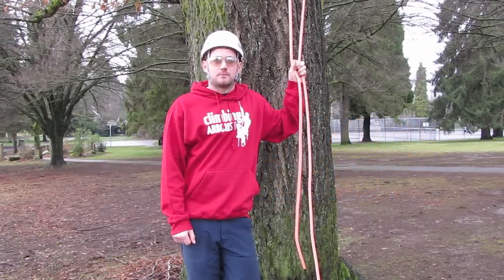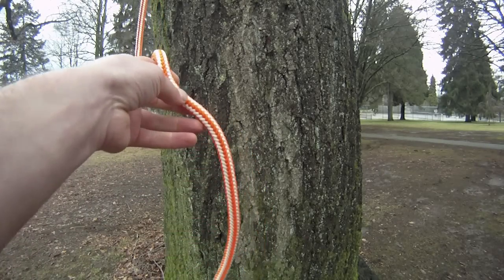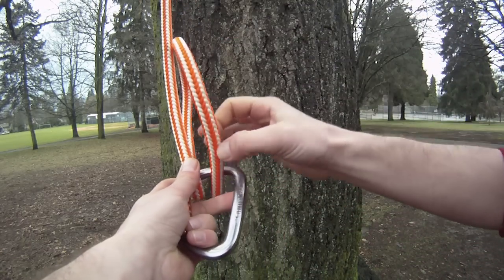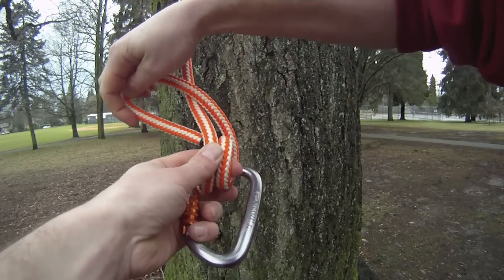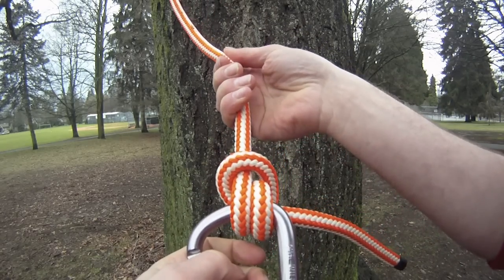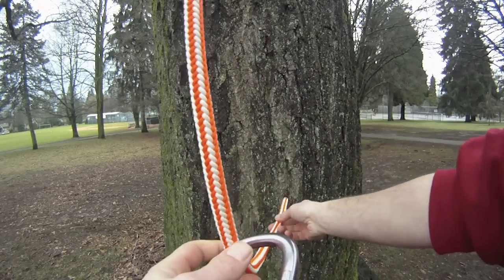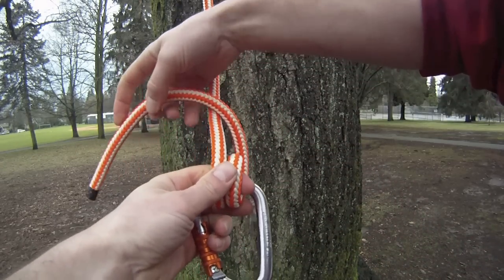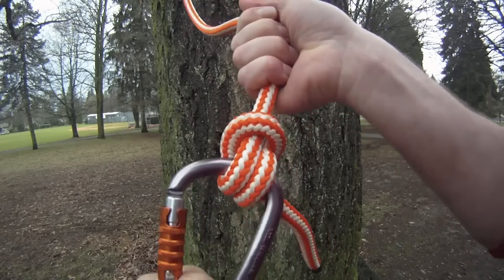How to tie the Anchor hitch | Arborist knot tying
This is a simple and easy to follow demonstration on how to tie the Anchor hitch which can be used by Arborists as their termination knot.